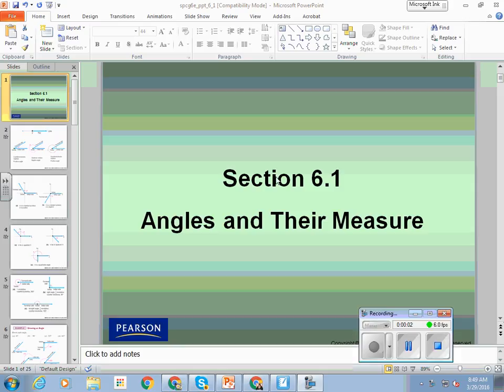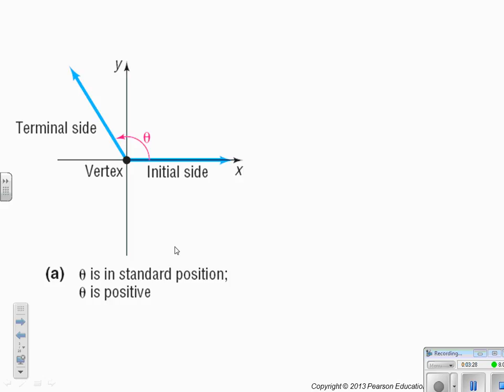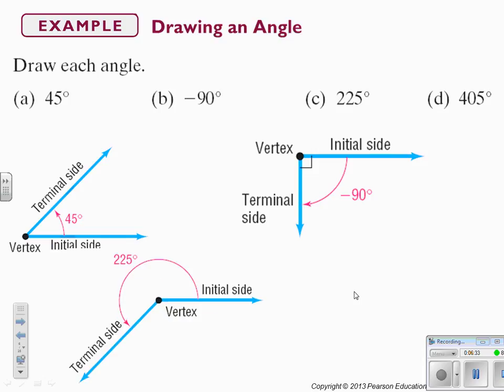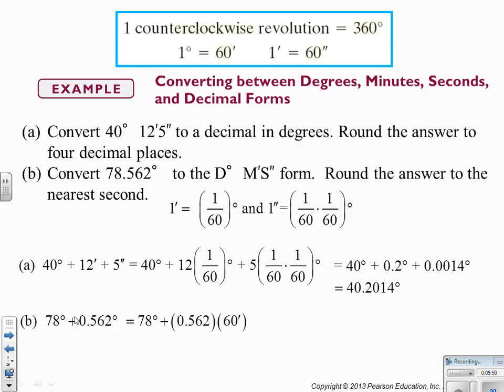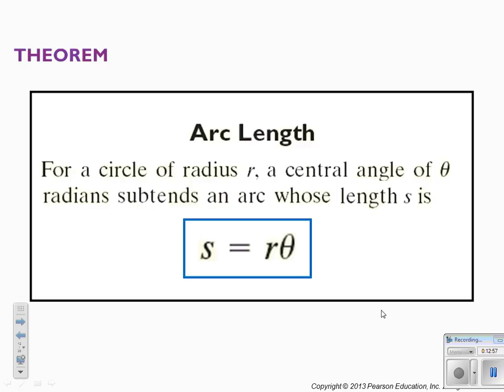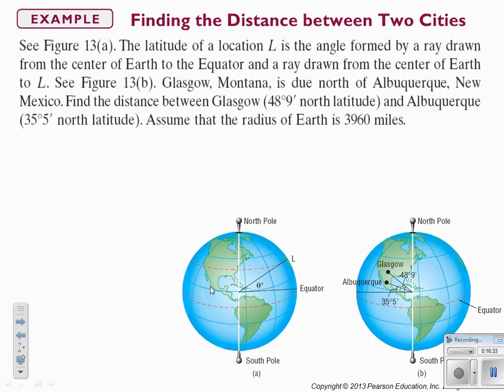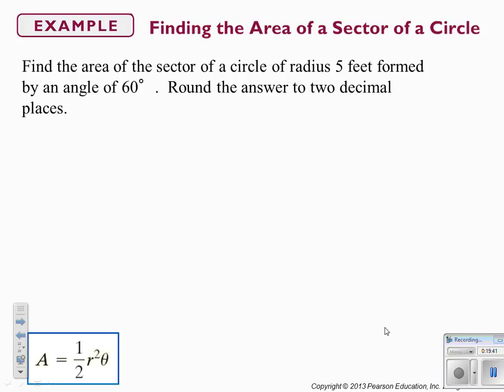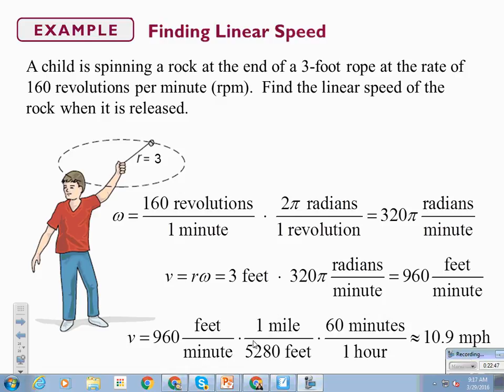Section 6.1 Angles and Their Measure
Angles and Their Measure, Radians, degrees, rotations